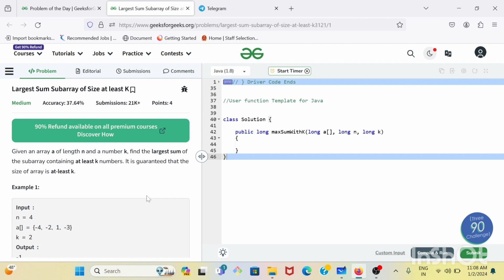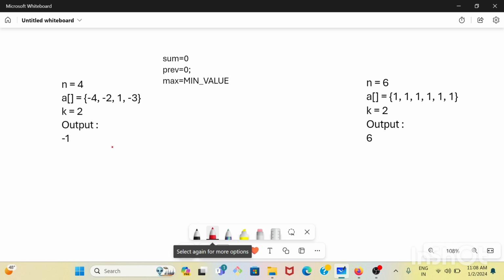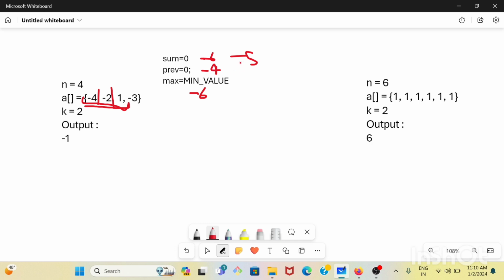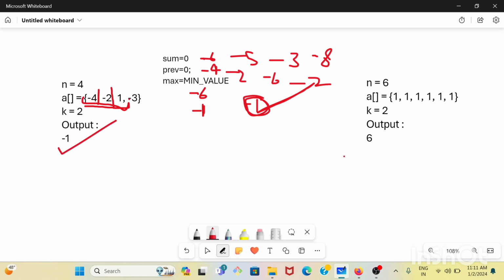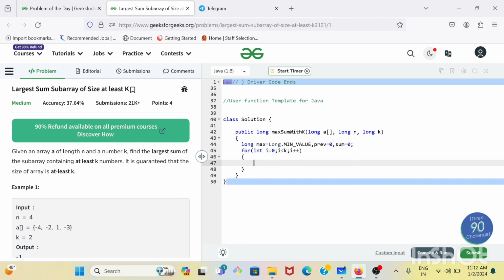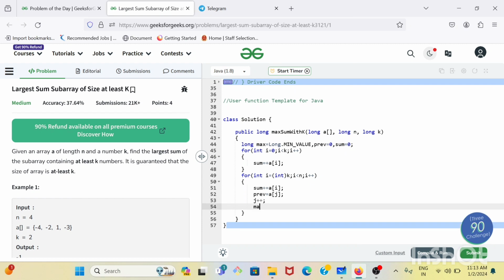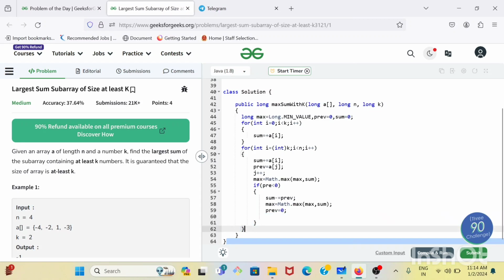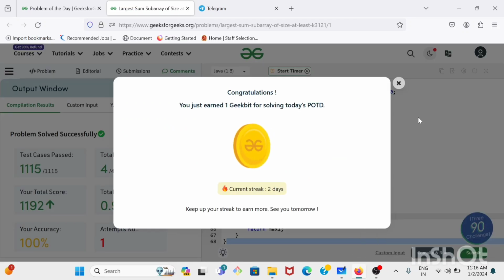Largest Sum Subarray of Size at least K || Java || Geeksforgeeks Daily Challenege ||gfg potd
►►Link to the Code of "" Largest Sum Subarray of Size at least K"" is given below

►►Link to the "" Largest Sum Subarray of Size at least K "" ===

►►Link to the Github repository for geeksforgeeks daily challenge ===

►►Link to the telegram channel for geeksforgeeks daily challenge ===

►►Playlist of daily GFG Daily Problem ===